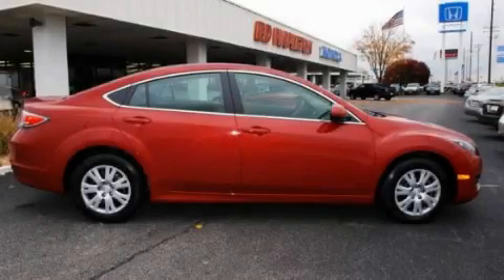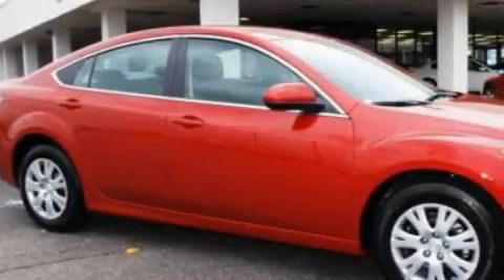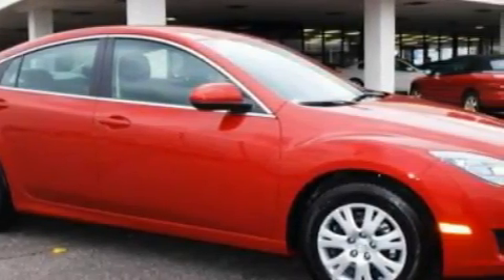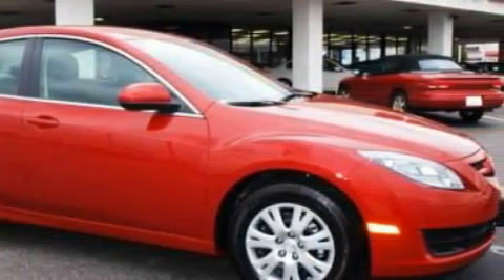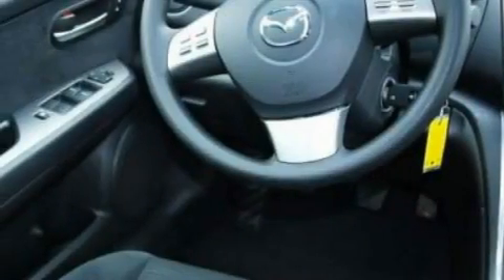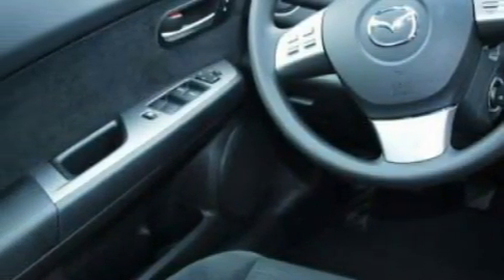2009 Mazda MAZDA6 St. Louis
Year: 2009
 Make: Mazda
 Model: MAZDA6
 Engine: 2.5L DOHC MPFI 16-valve I4 engine
 Trans.: Manual
 Exterior: Red
 Miles: 9,925
 Interior: Black

 2009 Mazda MAZDA6 St Peters MO